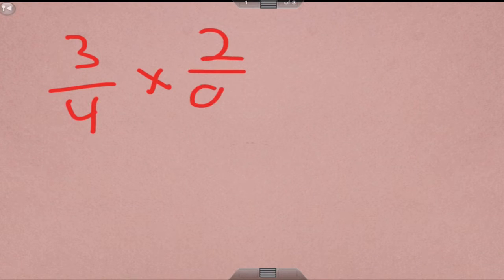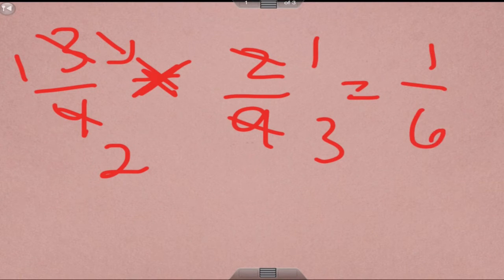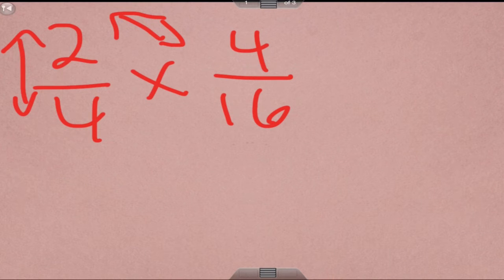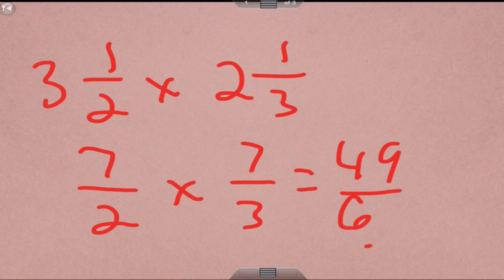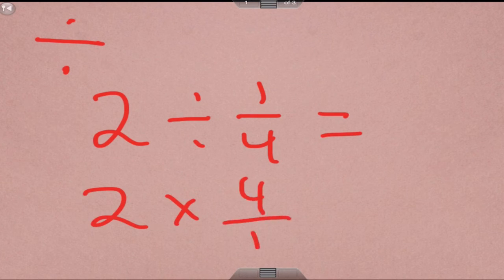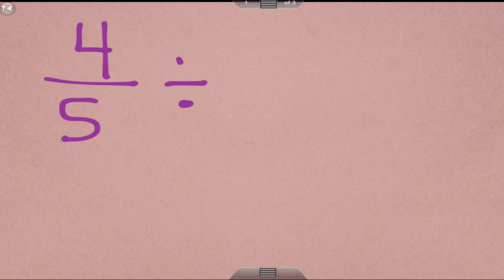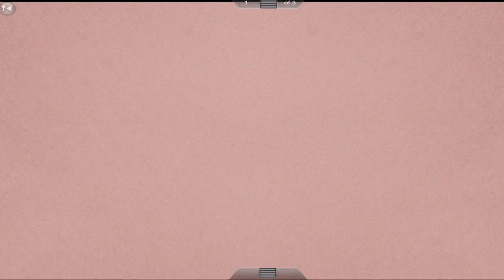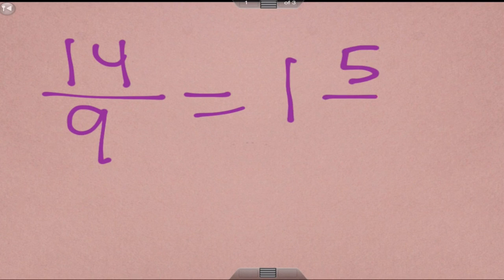Chapter 3 dividing and multiplying fractions